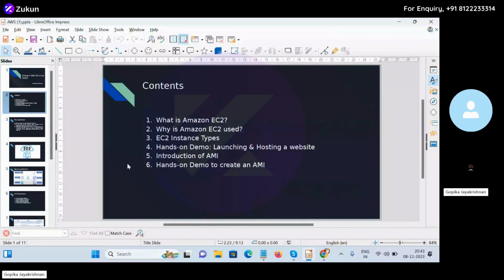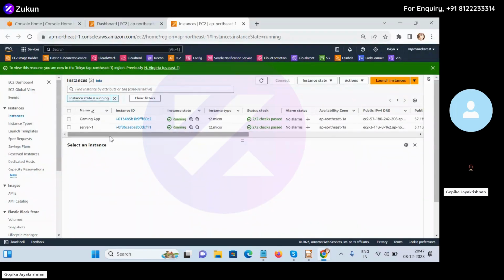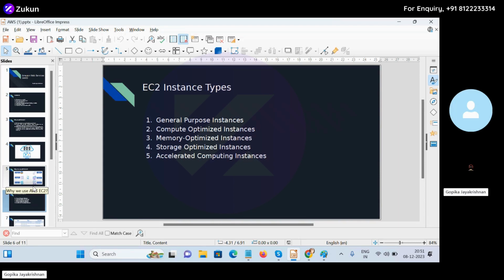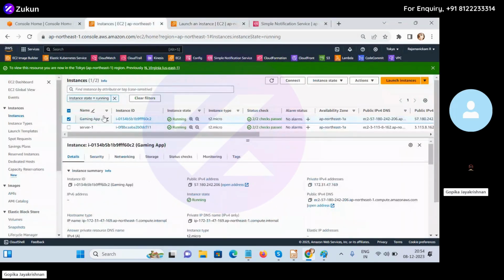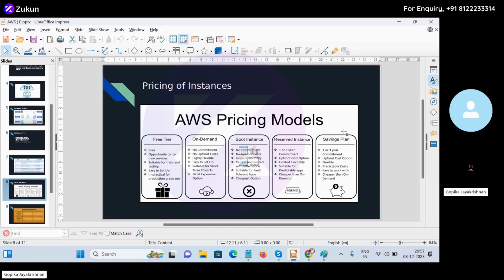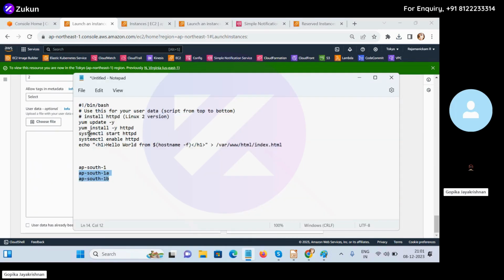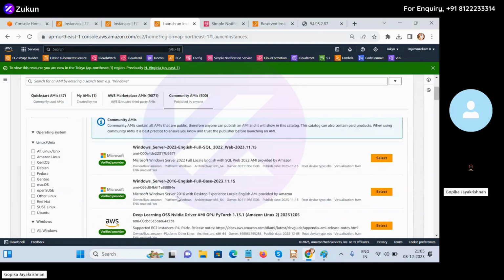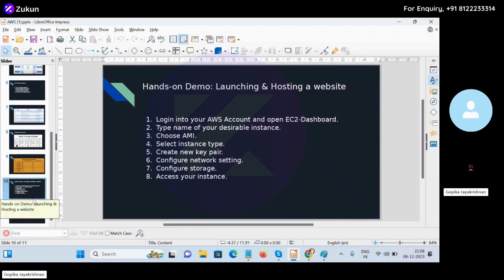Complete Explanation about AWS DevOps | Zukun Academy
This demo class will cover the basics and advanced features of AWS, including cloud computing, storage options, and security. Whether you're new to AWS or looking to enhance your skills, this video is a must-watch for tech enthusiasts.

For Course Enquires, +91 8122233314